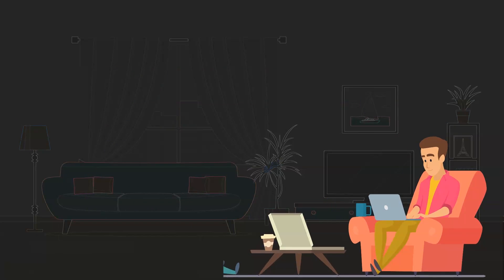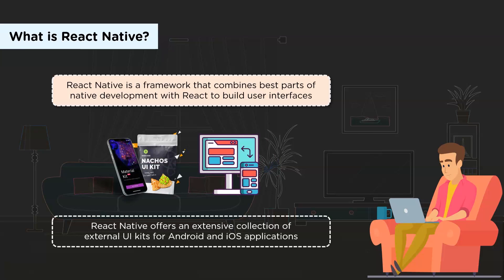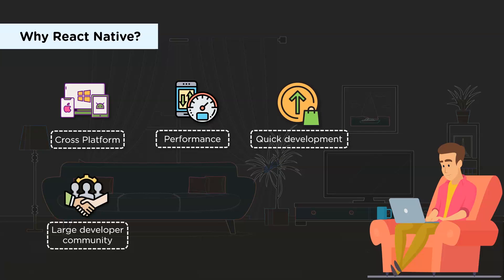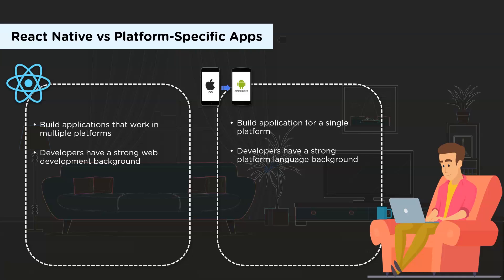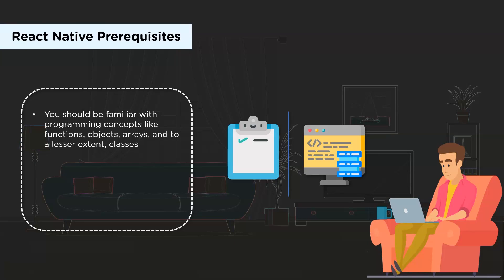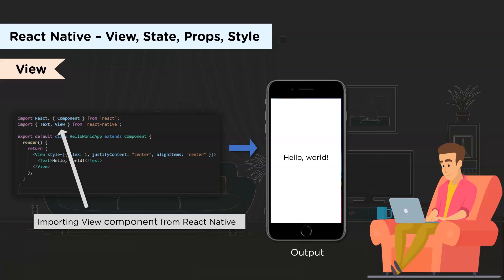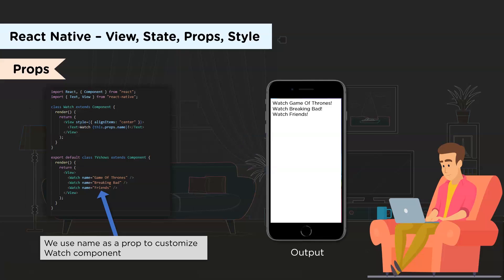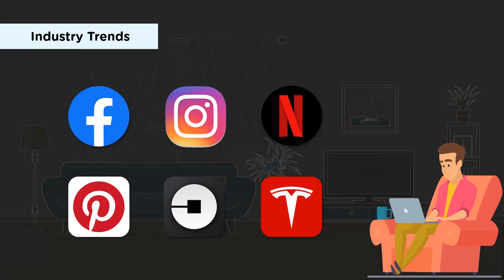What Is React Native? | React Native Tutorial For Beginners | Learn React Native | Simplilearn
This video on What Is React Native explains what React Native is and why it is widely used by app developers. React Native is a JavaScript library that allows you to develop applications that can be run on Android and Apple devices. This video covers the following topics -
00:00 What is React Native?
01:50 Why is React Native used?
03:30 React Native vs Platform-Specific Apps
04:50 React Native Prerequisites
05:30 React Native – View, State, Props and Style
07:50 Industry Trends

React JS is an open-source JavaScript library that helps in building dynamic user interfaces for one-page applications. It handles the view layer for web and mobile apps and also allows developers to create reusable UI components. React is the most popular front-end JavaScript library in the field of web development. It is used by large, established companies and newly-minted startups alike (Netflix, Airbnb, Instagram, and the New York Times, to name a few).

✅ Skills Covered
- Agile
- Git
- SQL
- Core Java
- Spring
- Spring Boot
- HTML and CSS
- AWS
- Docker
- Jenkins
- JavaScript
- ReactJS
- Cucumber
- Maven JSP
- JDBC
- MongoDB
- JUnit